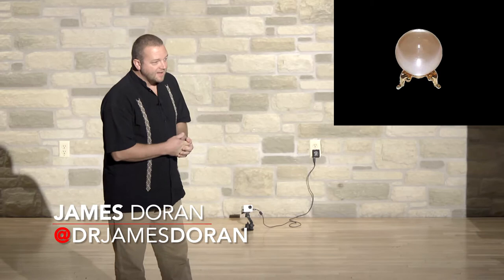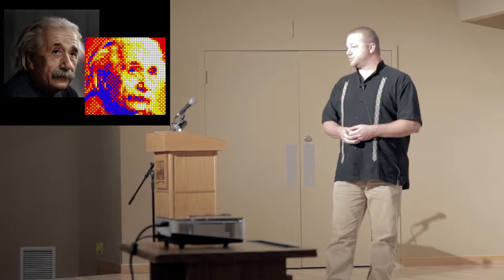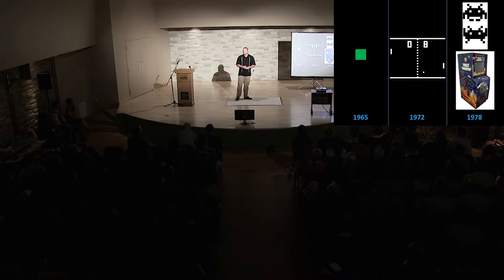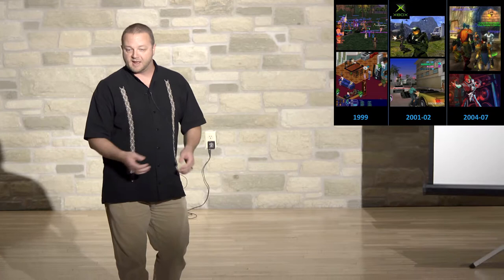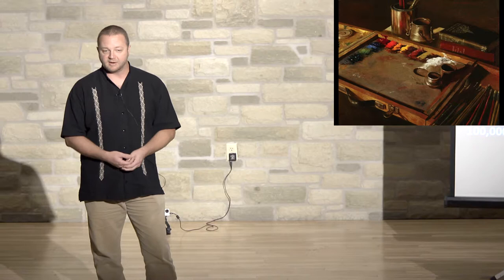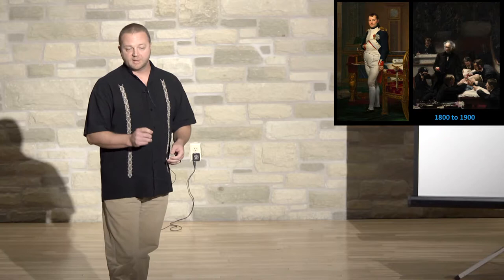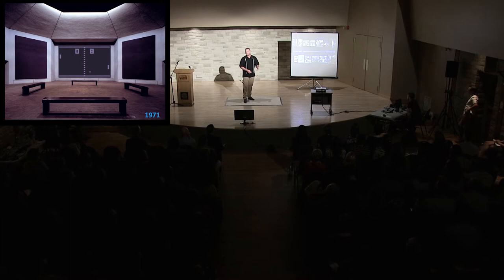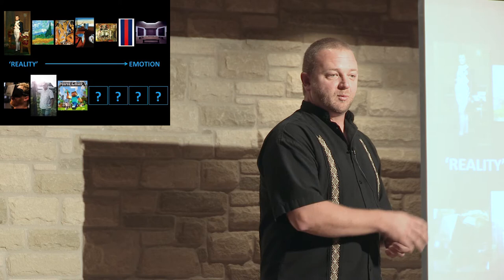Recreating Reality-James Doran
Video game is art? After looking at how computer graphics have advanced in comparison to the traditional art world, it’s hard to argue that video games are not art.